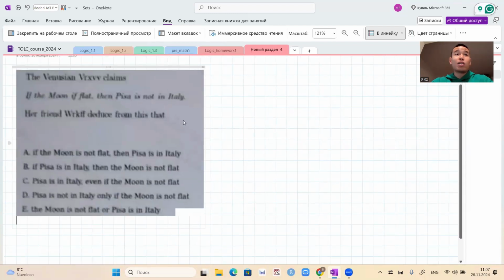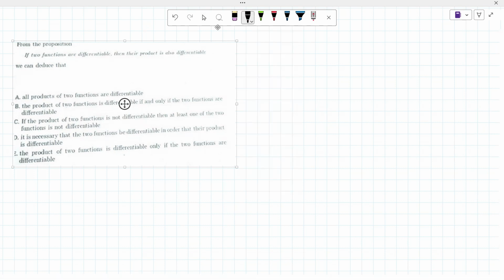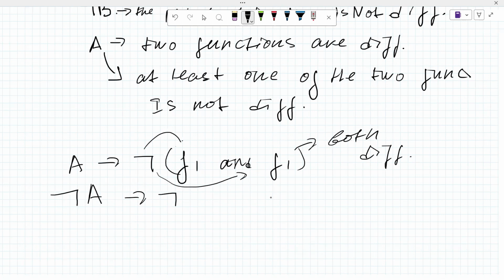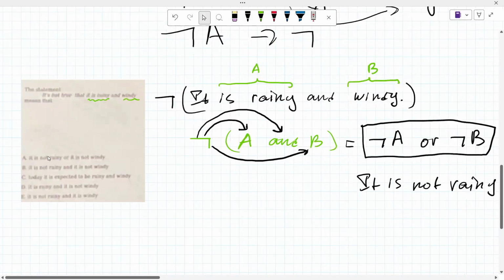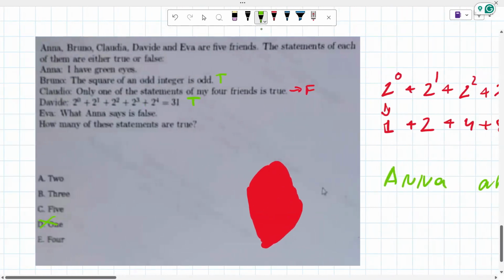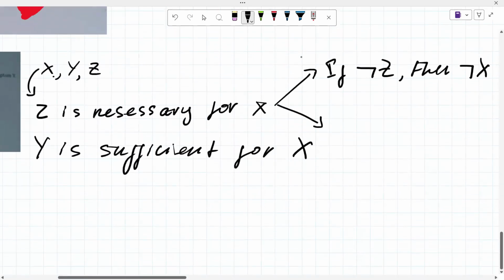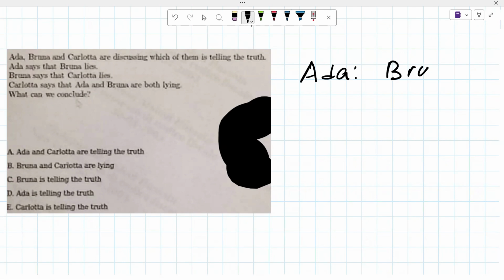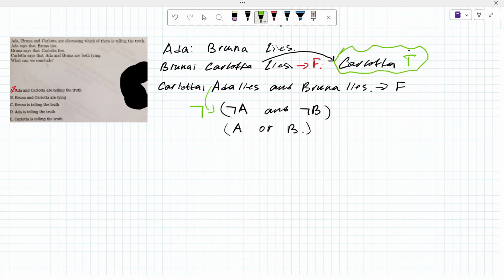TOLC preparation, how to prepare for TOLC-E & TOLC-I (Logic section)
How to prepare for TOLC? Logic in tolc, strategy for solving TOLC problems
Как подготовиться к Толк? Логика в тесте ТОЛК, стратегии по решению задач на логику в тесте TOLC-E и TOLC-I

Если у вас есть вопросы касательно подготовки к TOLC или вы хотите записаться на курс по подготовке к TOLC, можете обращаться: